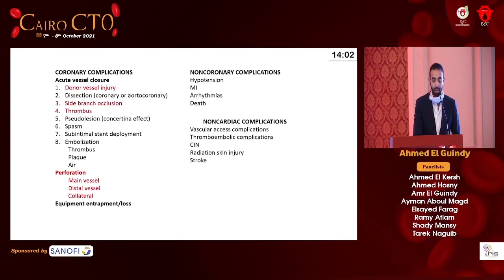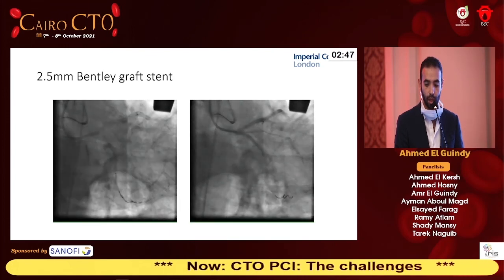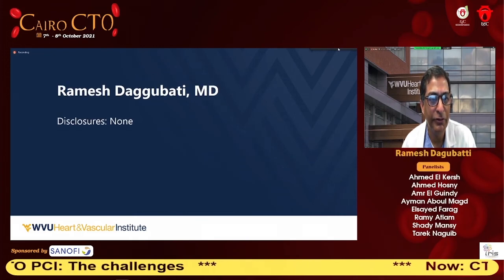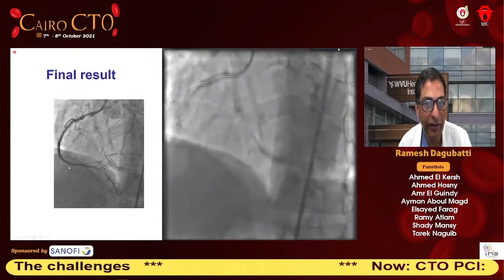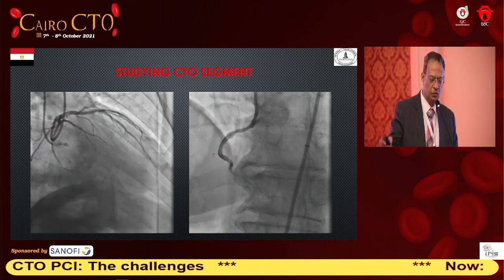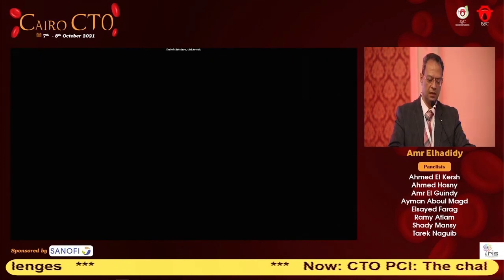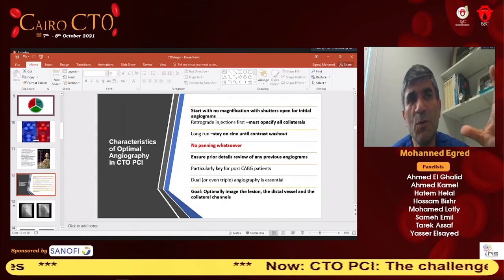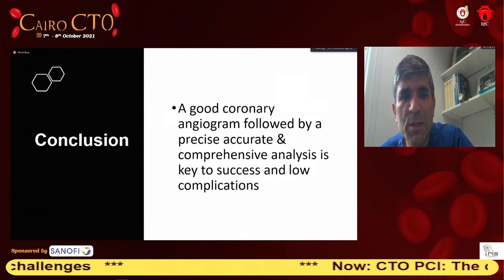Cairo CTO 2021 - Day 2 - CTO PCI; the challenges